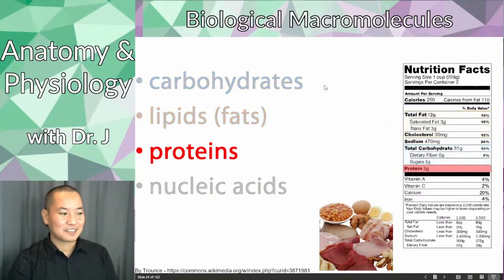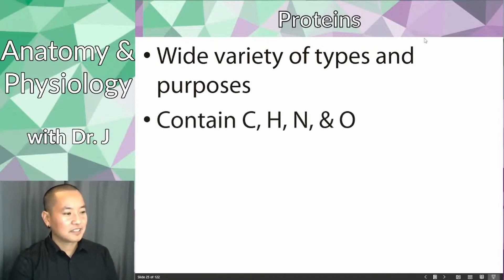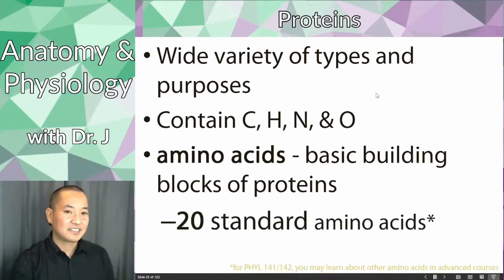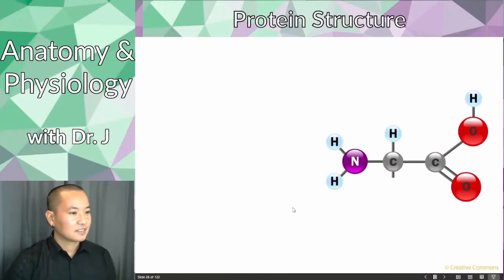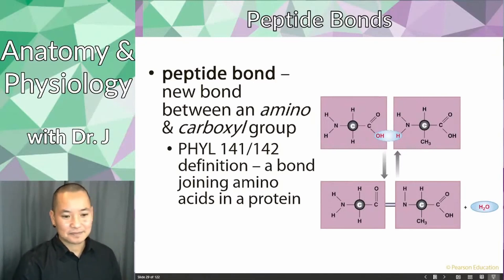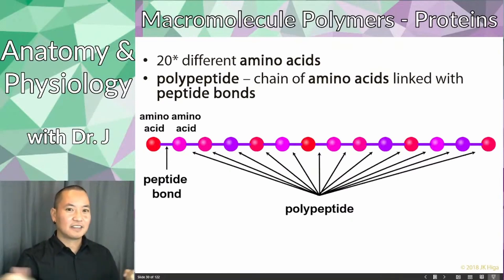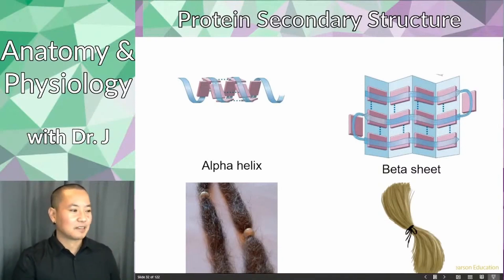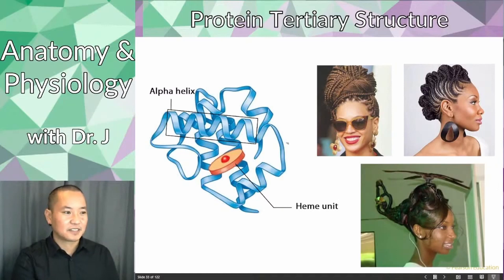A&P 1 (PHYL 141) | Chemistry for A&P | Polypeptides & Proteins